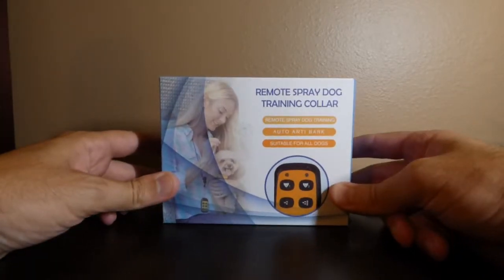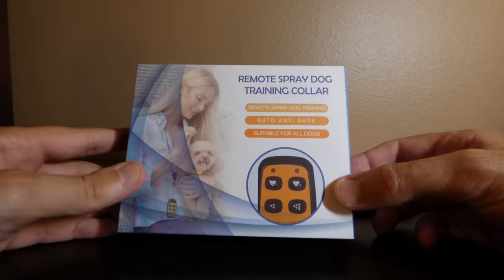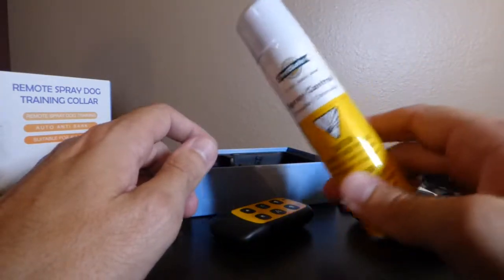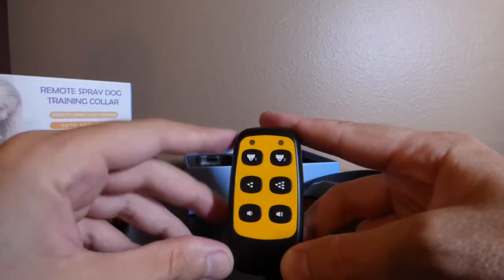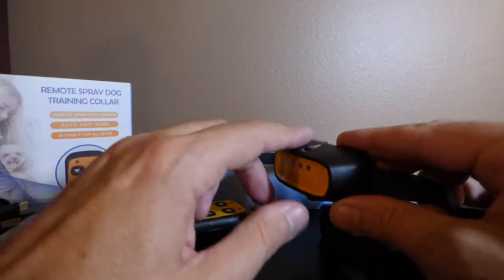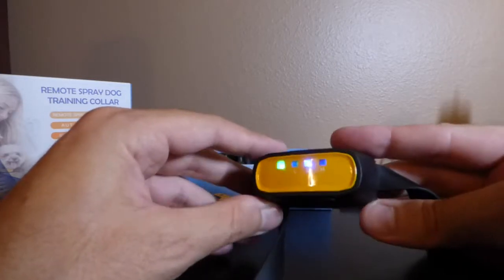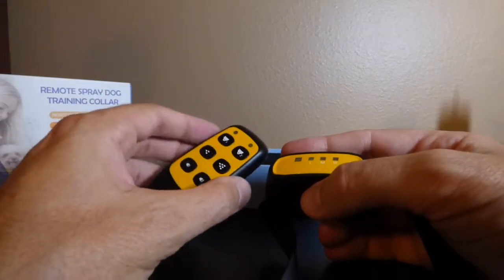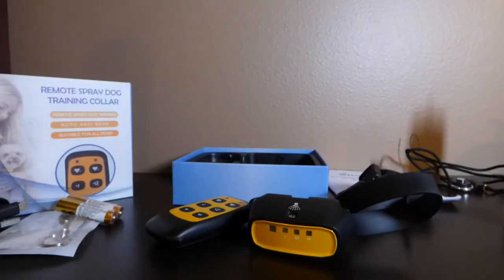My Pet Command - Auto Spray Bark Dog Collar with Remote (Unboxing and Setup)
Unboxing of the My Pet Command Anti Bark Spray Collar with Remote.  More information about this item can be found at the following Amazon site: